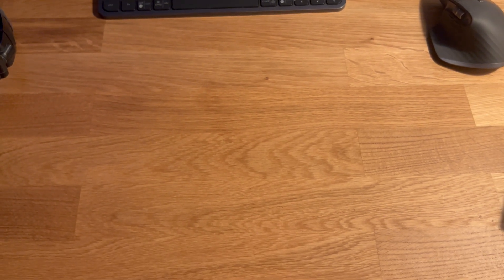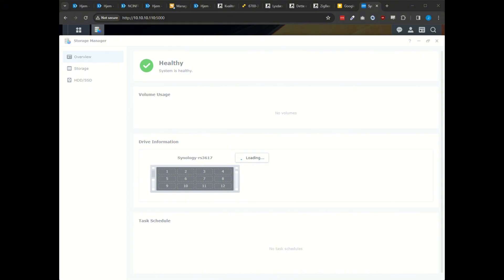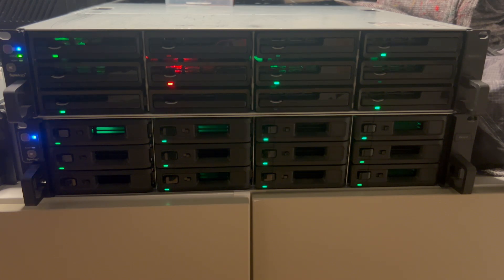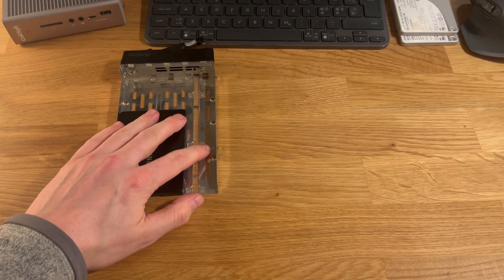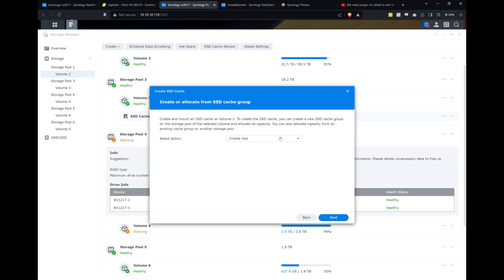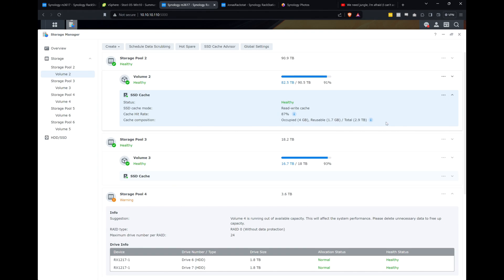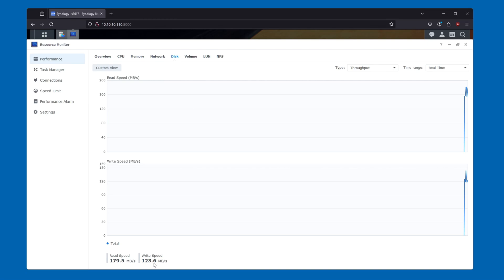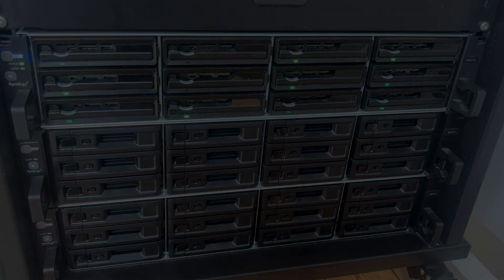8TB of SSD for every 160TB HDD is great for performance [4x 1.92 TB SSD upgrade]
In this video, I'll be upgrading my SSD Cache: Boosting Performance & Efficiency for the Homelab and not for wife points, because she does not care. We've already removed the Noctua fans, we've upgraded the system with extra RAM and a new CPU, and in this video we'll do some more work

Welcome back, dumb enthusiasts, tech leaders and Youtube commenters! In this video, I’m tackling a critical upgrade: replacing an old Synology SSD cache with a new, higher-performing one. Whether you’re managing a homelab or running a business, the impact of a well-optimized SSD cache can be a game-changer in terms of speed, efficiency, and overall system performance in your rack system.

SSD Cache Matters: SSD caching acts as a high-speed buffer between your storage drives and the CPU, significantly reducing access times for frequently used data. For me, this means faster processing of critical applications and improved productivity. For homelab enthusiasts, it translates to quicker access to your files, smoother virtualization, and overall better system responsiveness.

Whether you’re optimizing your company’s IT infrastructure or just making your homelab more efficient, this video provides actionable insights on how an SSD cache upgrade can deliver tangible results.

How are you optimizing your systems for maximum performance?

📌 Chapters:
0:00 - Intro
0:43 - Throwing around expensive disks
0:49 - Who is this video for?
1:03 - Removing the old cache from OS
2:14 - Taking disks out of rack system
2:44 - Disks begone
2:54 - Mount new SSDs to Synology
3:42 - Insert disks
4:00 - Configure the new volume
6:02 - Beeping and booping
6:08 - Real world examples of performance